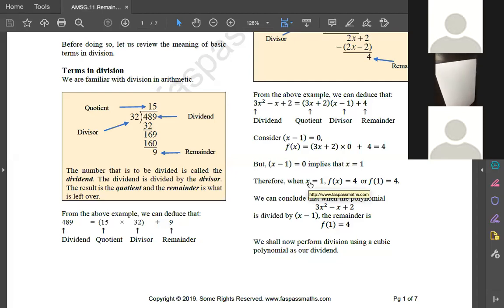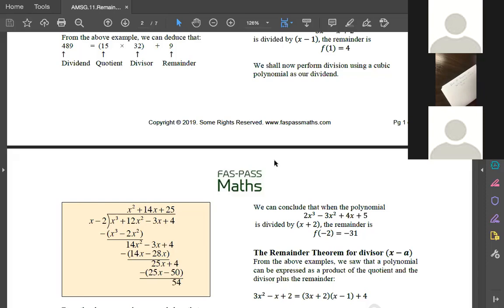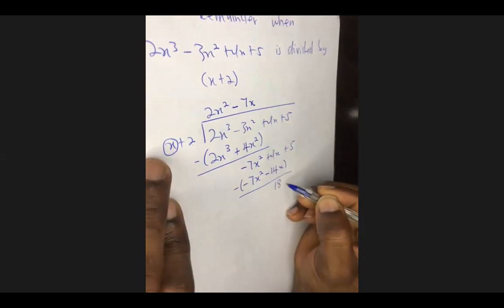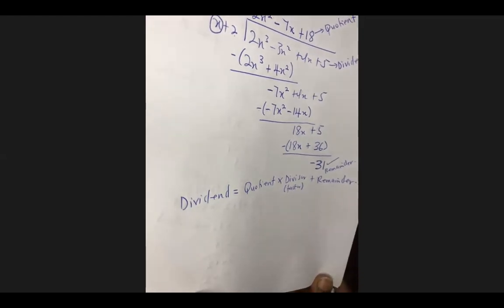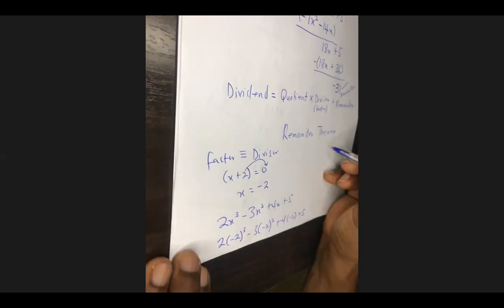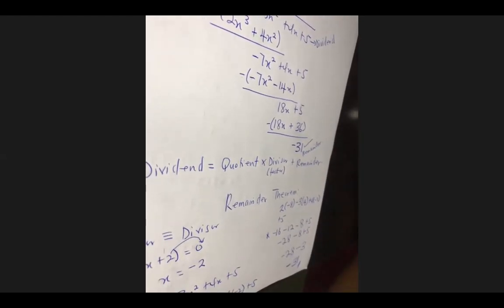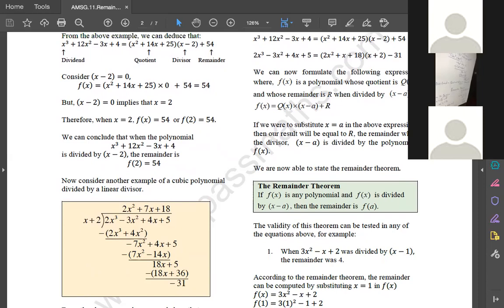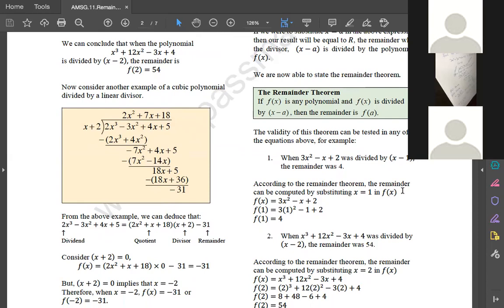MATH OLYMPIAD || IGCSE CAMBRIDGE AND O LEVEL|| POLYNOMIALS 2 || ADDITIONAL MATHEMATICS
Math Olympiad